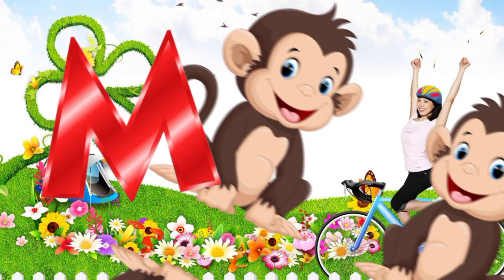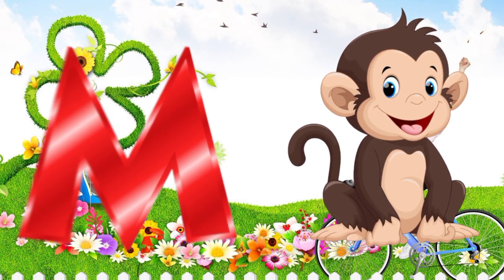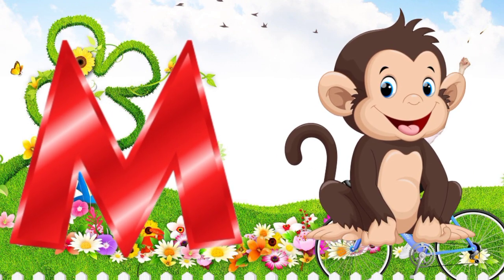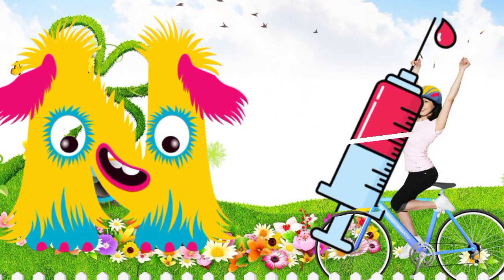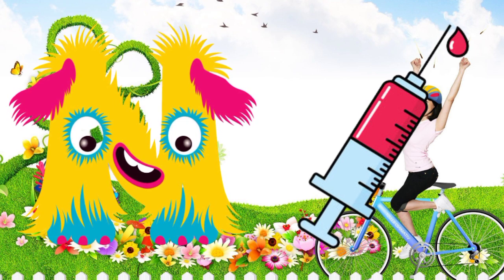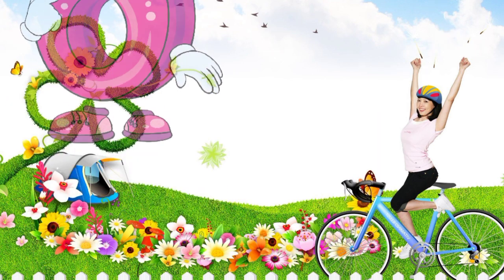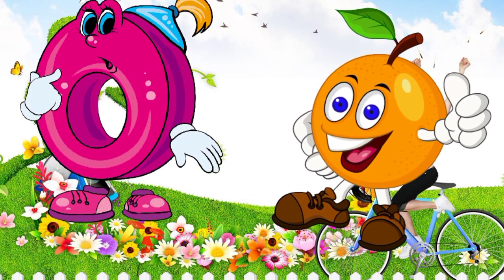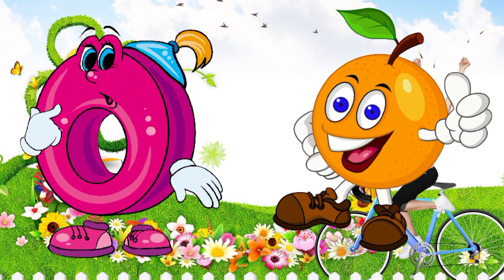ABC Phonics Song | Phonics Song For Toddlers | A For Apple | Phonics Sounds of Alphabet A To Z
Welcome To Genius Kids study Channel.Learn English Alphabets,ABCD, A to Z Words, kids A to Z and A to Z Learning Video.

Genius Kids study is a educational channel which provide A to Z alphabet learning video. these videos consist of A to Z alphabet like A to Z Learning video, English Alphabets, ABCD and A to Z Vocabulary.

abcdefghijklmnopqrstuvwxyz